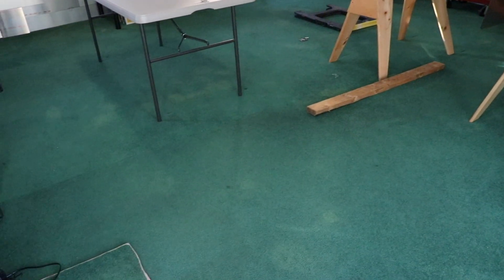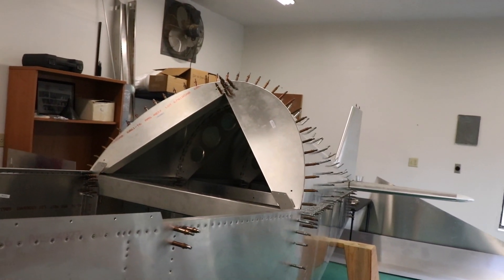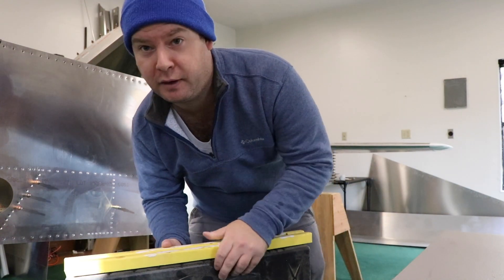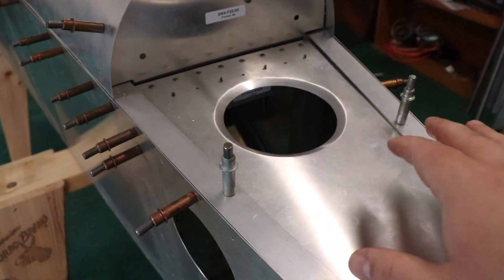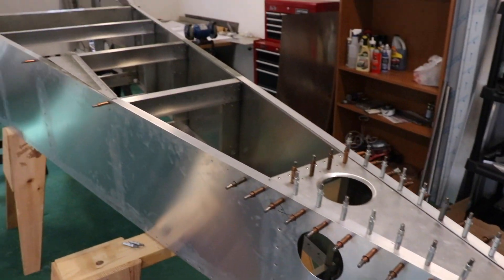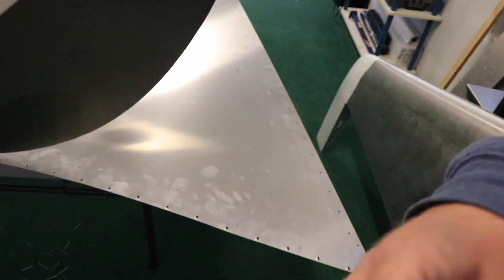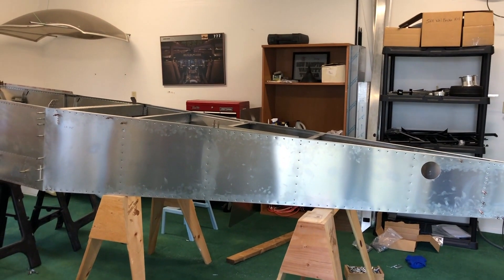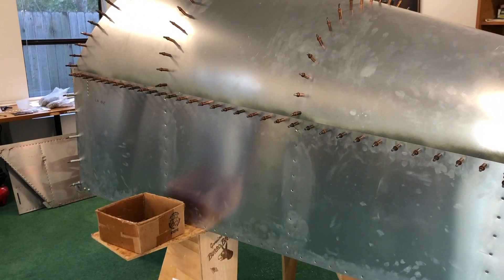Sonex Build Video 80 - Dimple Dying The Fuselage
Today I dimple die the fuselage and get it ready so that I can do the final riveting!